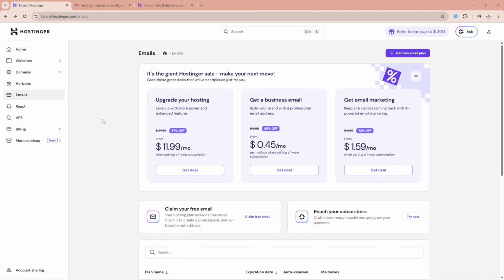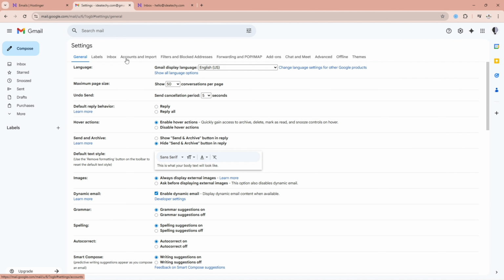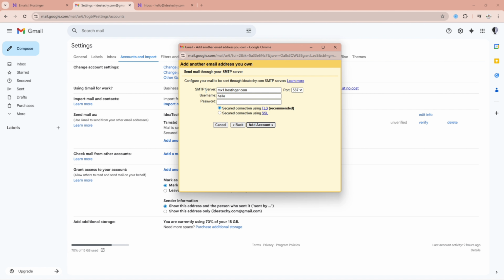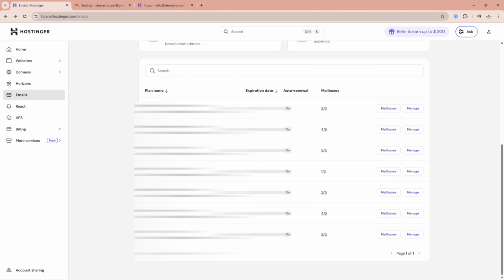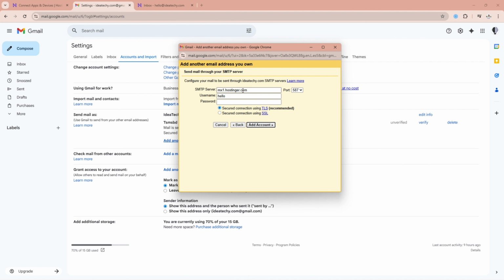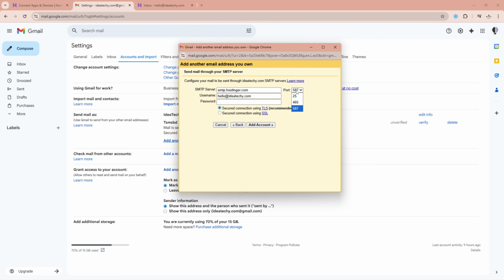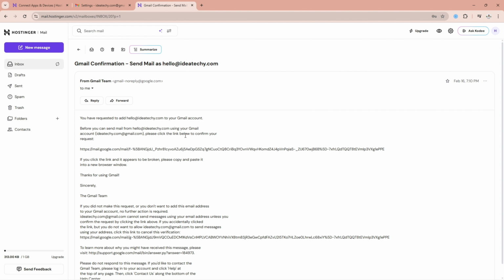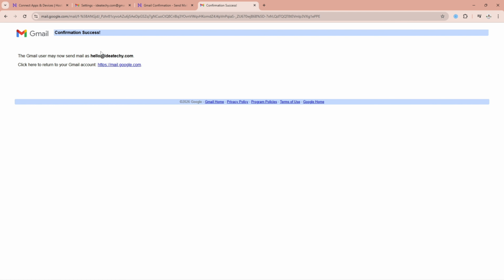How To Add Hostinger Business Email To Gmail (2026 Method)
Description:
If you want to send and receive emails from your custom domain directly inside Gmail, this guide will help you set it up quickly and correctly.

🔹 Topics Covered:
✔️ Find IMAP/POP & SMTP settings in Hostinger
✔️ Configure incoming & outgoing mail server
✔️ Test and fix common email setup issues